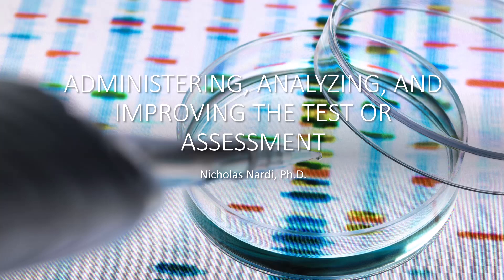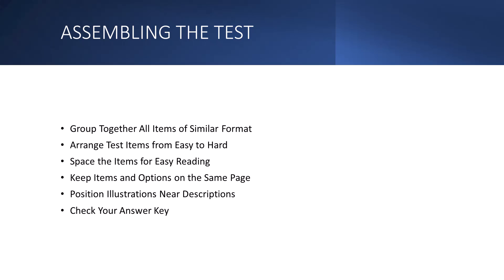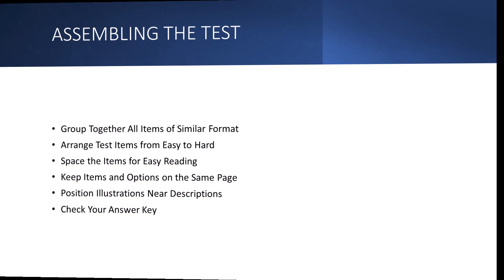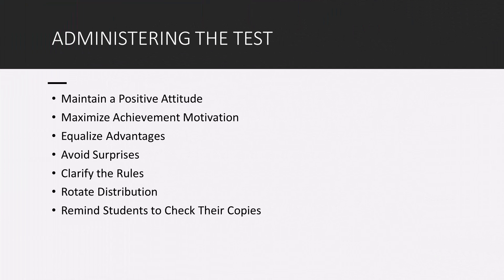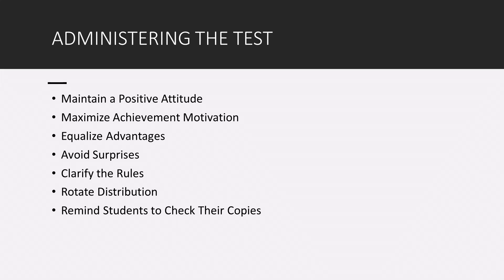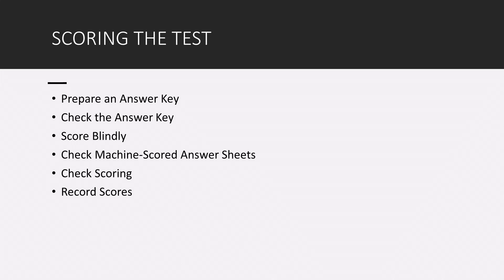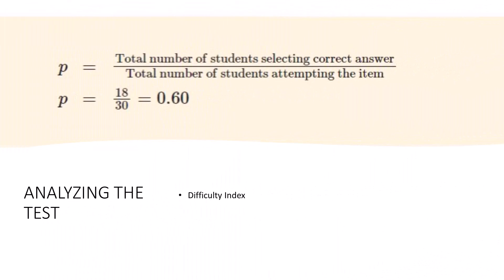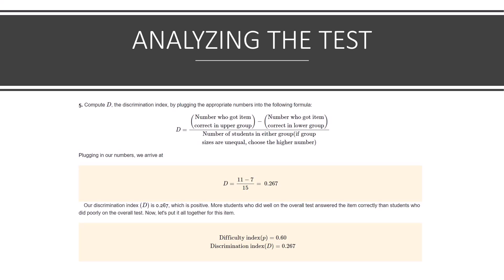ADMINISTERING, ANALYZING, AND IMPROVING THE TEST OR ASSESSMENT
This video covers test administration, analyzation, and how to improve your test or assessment.